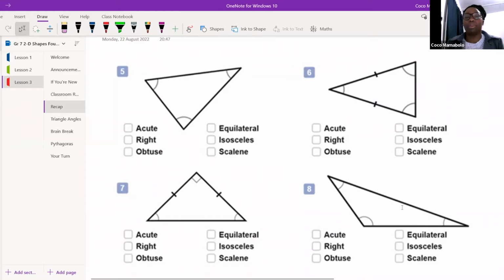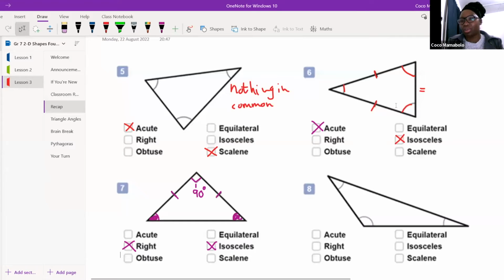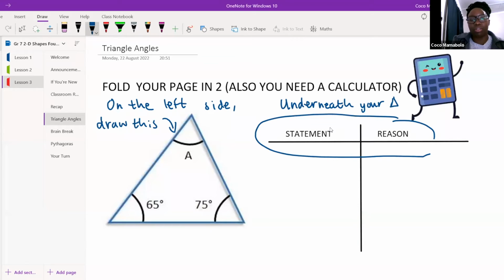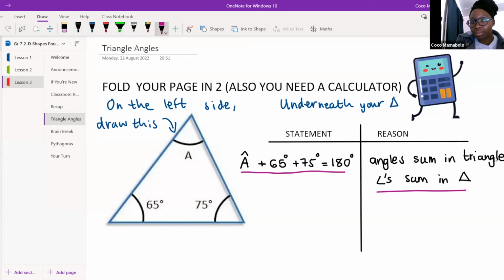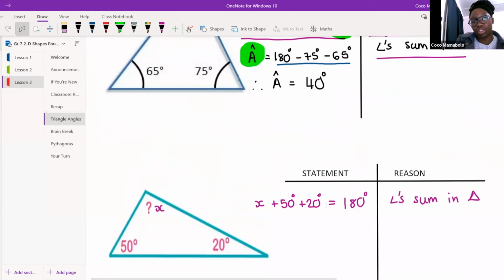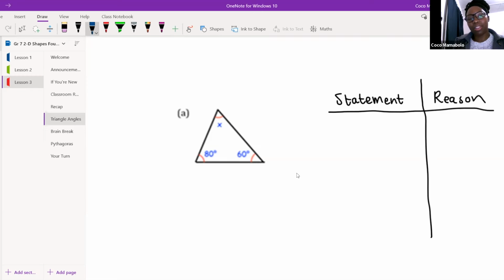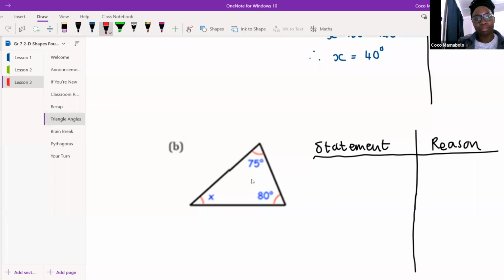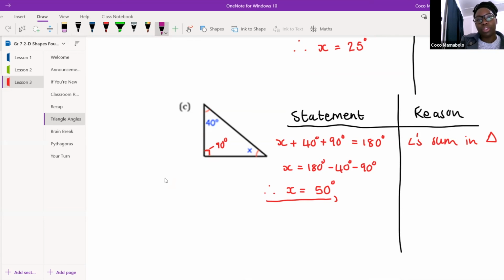Grade 7 - Geometry of 2D Shapes Foundation (measuring angles in triangles)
Grade 7 | geometry | 2d shapes | measurement | triangle | angles | reasons | sum | statement |